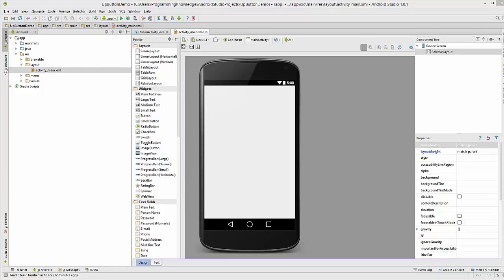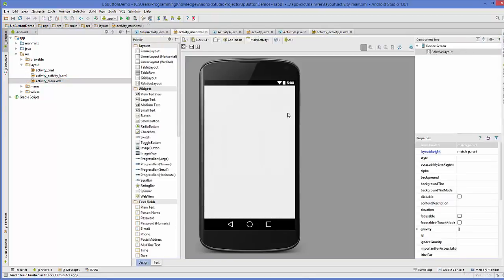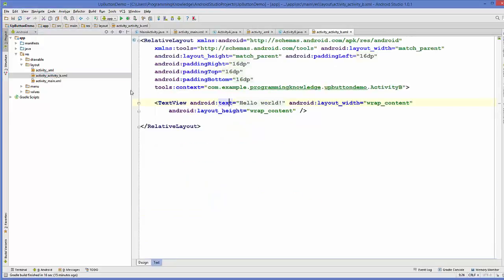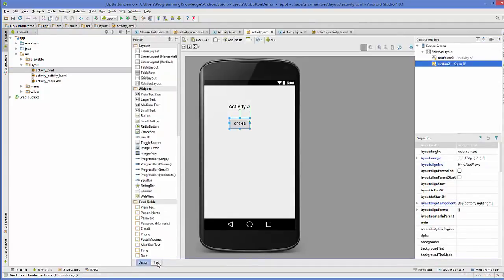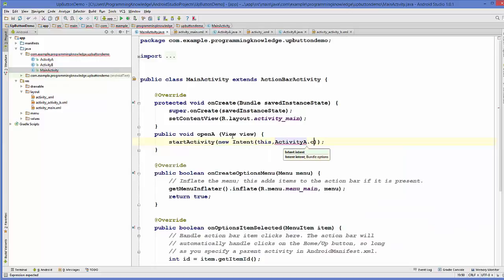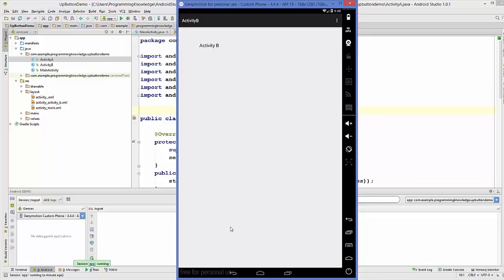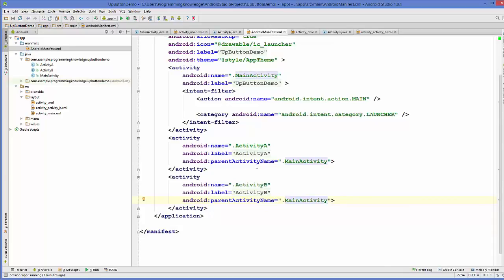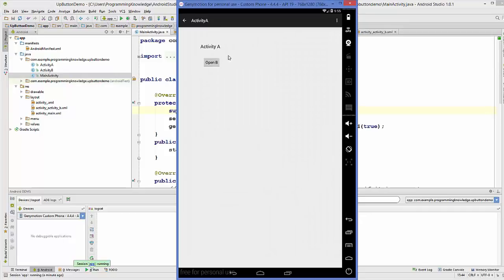Android Tutorial for Beginners 31 @ Add Up Button for Low level Activities to Ac HD